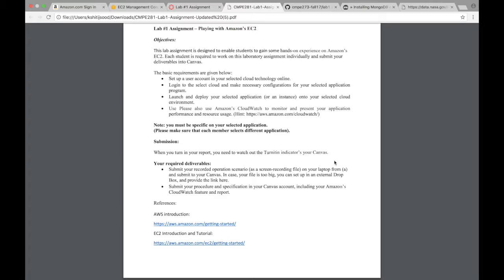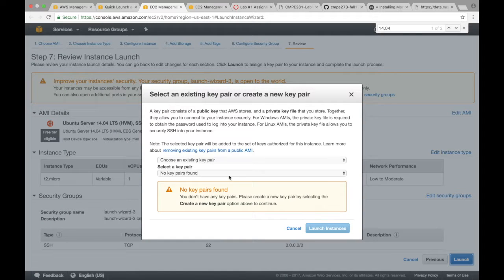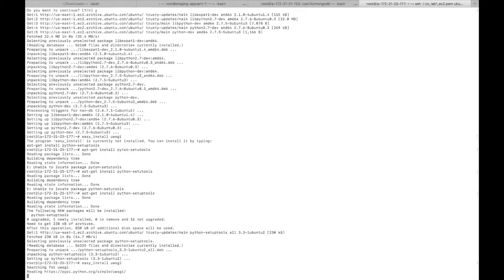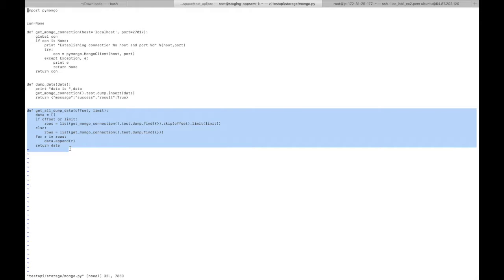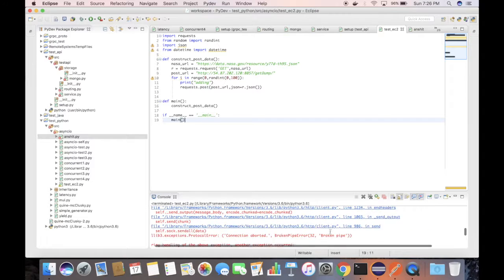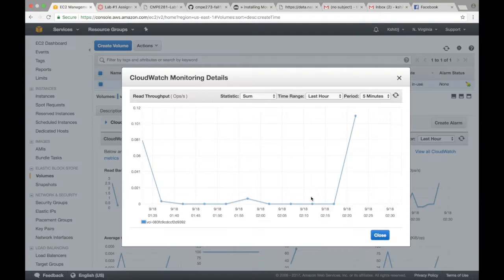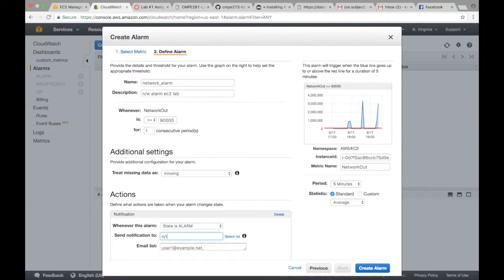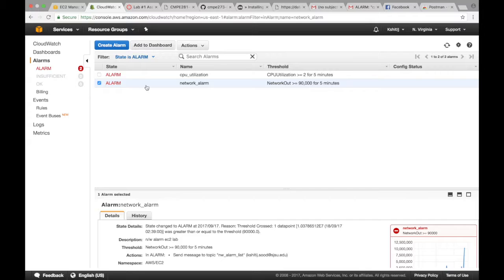CMPE 281 Lab1 : ec2 and cloudwatch